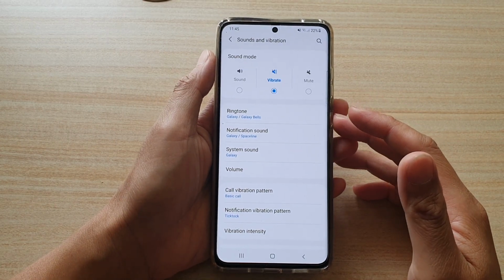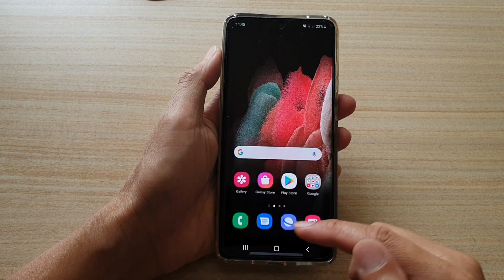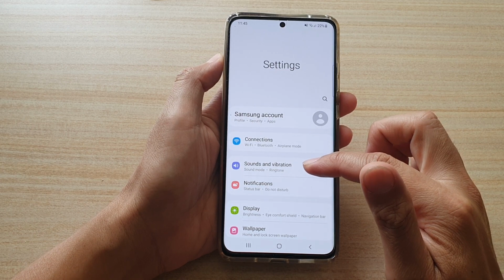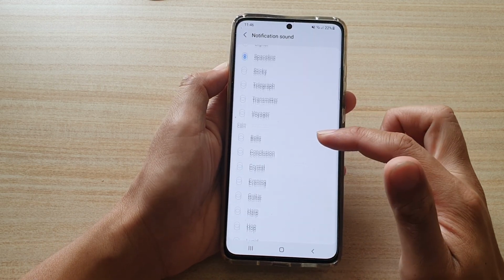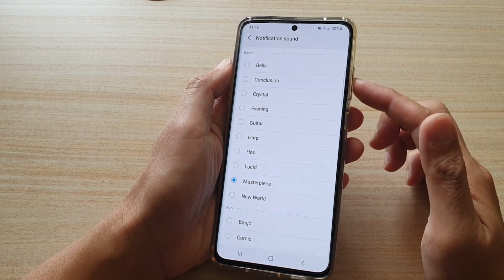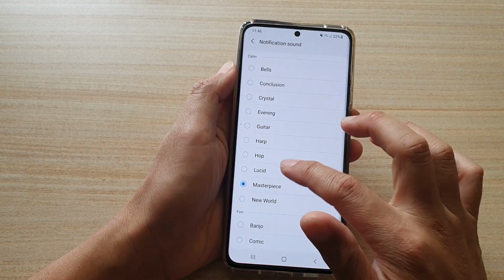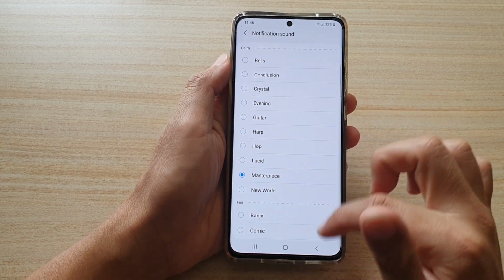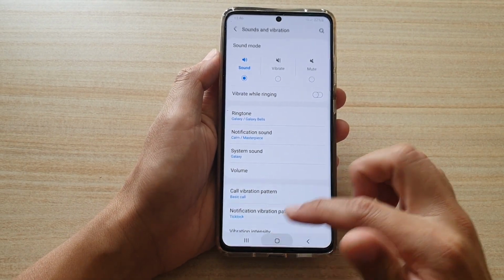Galaxy S21/Ultra/Plus: How to Change the Notification Sound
Learn how you can change the notification sound on Galaxy S21/S21 Plus/Ultra.